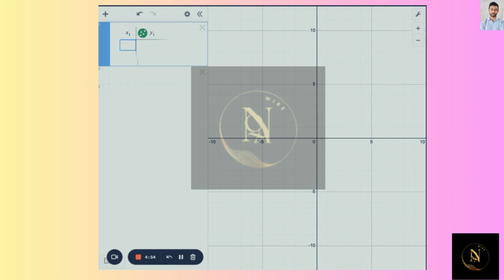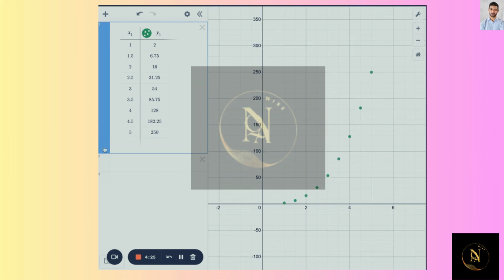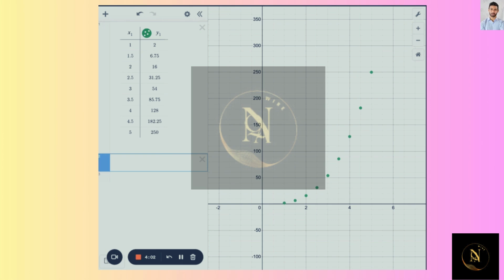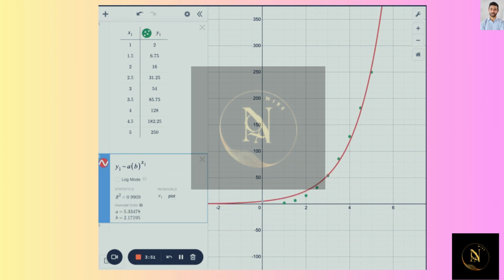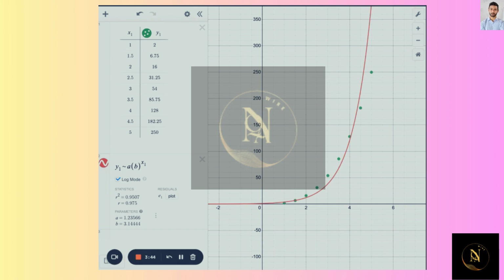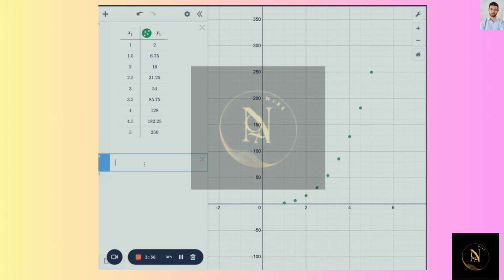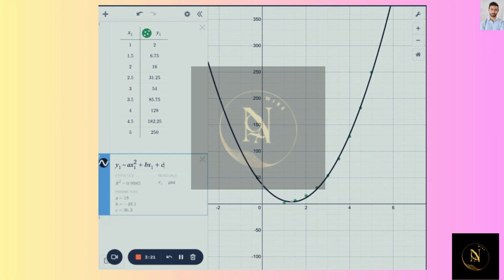[Math] In 15 and determine the appropriate non-linear regression model to use based on the scatter